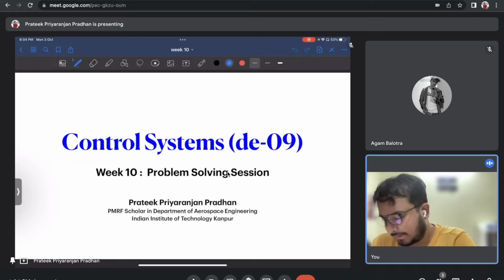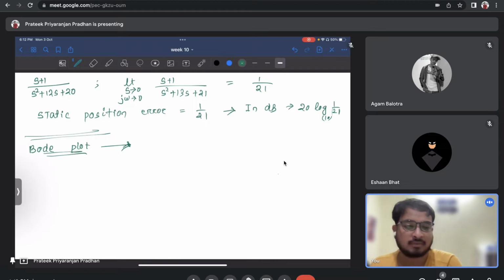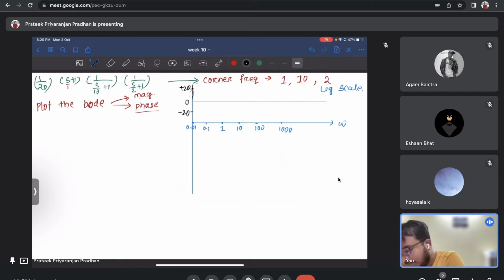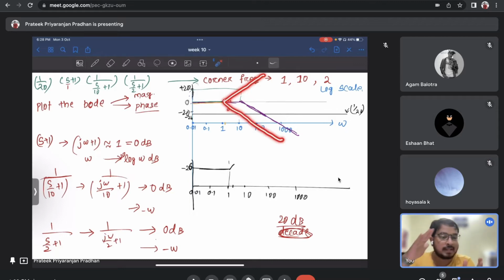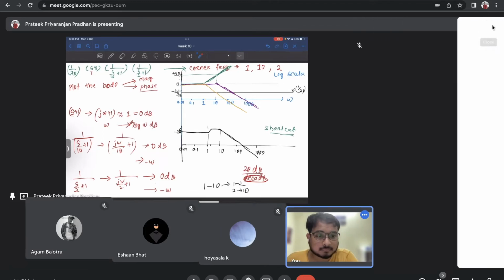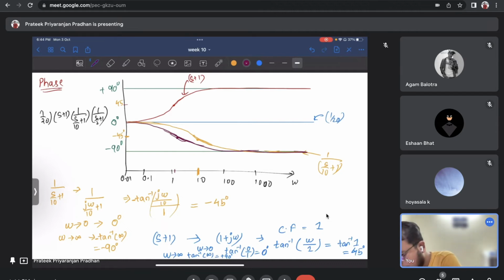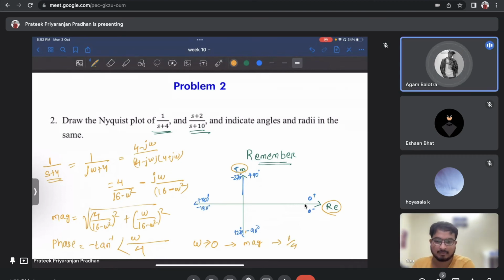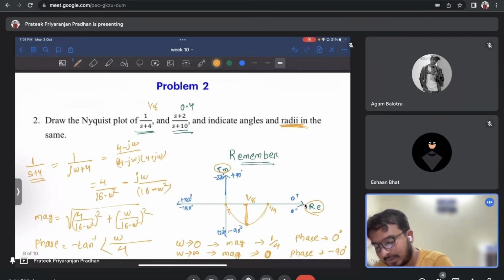Week 10 - Control System - NPTEL (de-09) 2022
This is the discussion session on the week 10 course content of course control system (de-09) NPTEL. Mostly, bode plot design , nyquist plot introduction and some problem solving and Matlab plots have been done in the session.